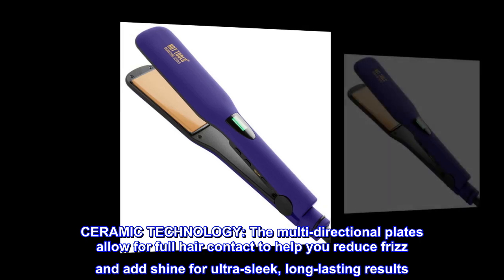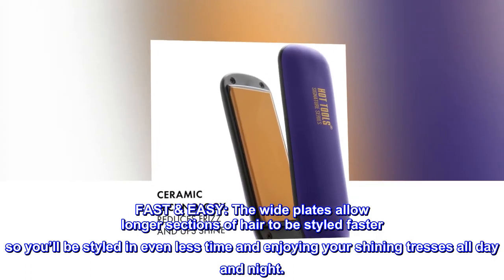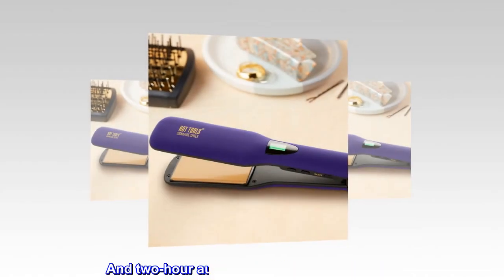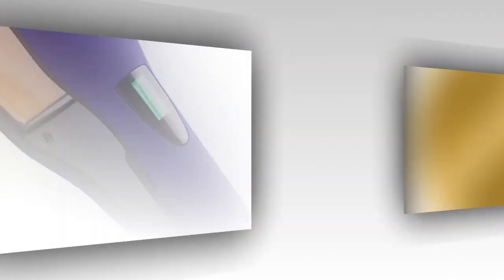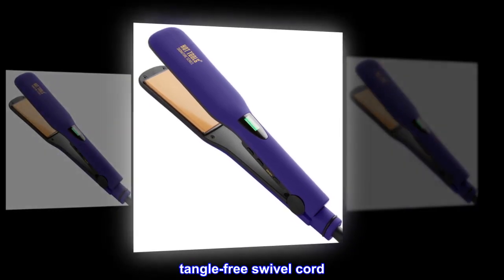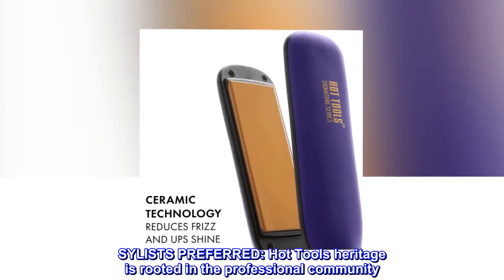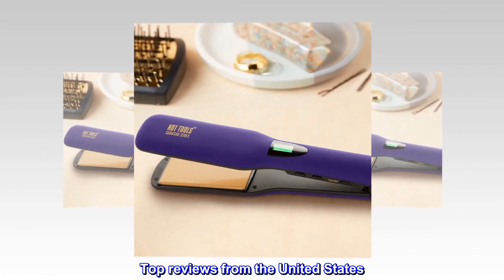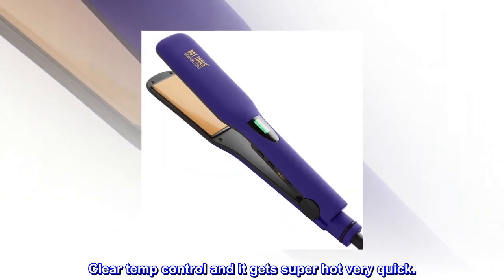Hot Tools Pro Signature Ceramic Digital Hair Flat Iron | Silky, Smooth Professional-Quality Styles,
CERAMIC TECHNOLOGY: The multi-directional plates allow for full hair contact to help you reduce frizz and add shine for ultra-sleek, long-lasting results
FAST & EASY: The wide plates allow longer sections of hair to be styled faster so you’ll be styled in even less time and enjoying your shining tresses all day and night.
ERGONOMIC: Easy-to-hold design with soft-touch finish for comfortable grip. And two-hour auto shut-off for peace of mind.
PULSE TECHNOLOGY: Maintains consistent temperature so you see evenly gorgeous results every time. A high heat reach of up to 450℉ provides beautiful results for all hair types.
TRAVEL READY: Enjoy free range of movement with a 6ft. tangle-free swivel cord. Universal Dual Voltage means you can take your favorite tool with you on-the-go.
SYLISTS PREFERRED: Hot Tools heritage is rooted in the professional community. We’re proud we’ve been a trusted, stylist-recommended brand since we began in 1990.

Love it

Sometimes I just want poker straight silky hair and this is my weapon of choice. Clear temp control and it gets super hot very quick.